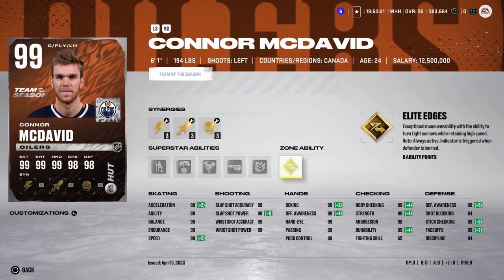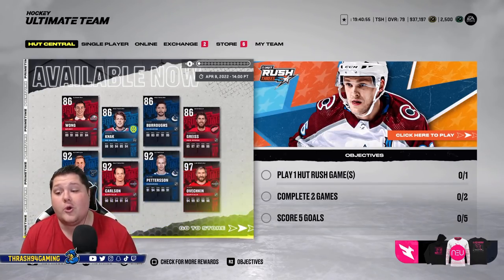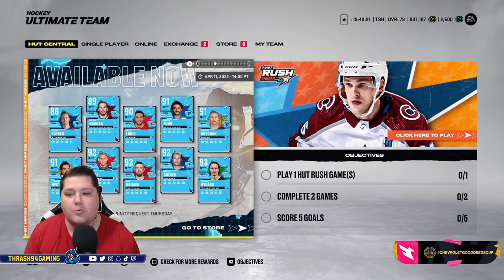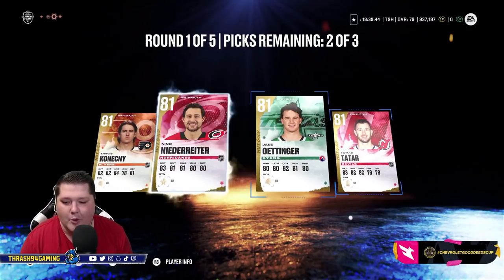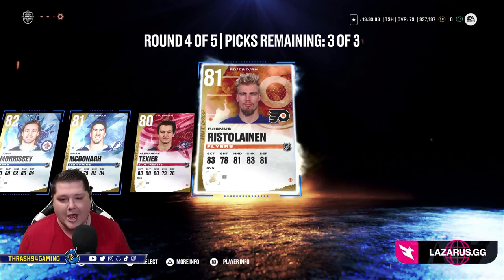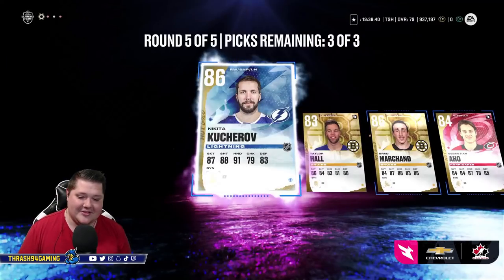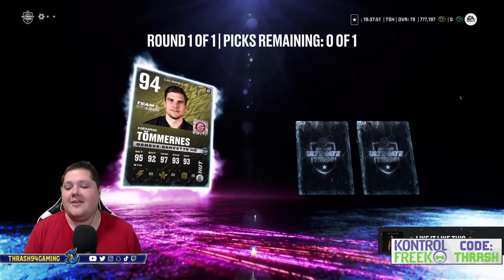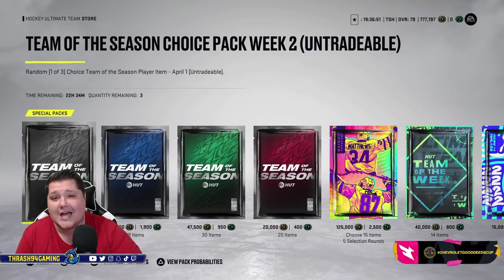FIRST LOOK AT TOTS MCDAVID + CHOICE PACK OPENING! - NHL 22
Plz like and sub plz :)

THRASH APPAREL SHOP!

FEELIN' CHILLY?